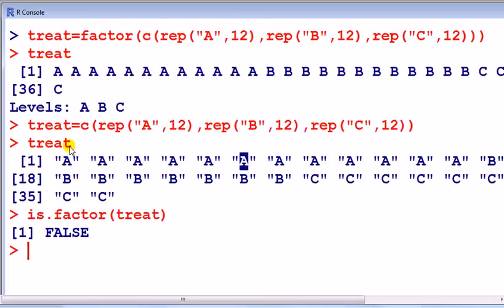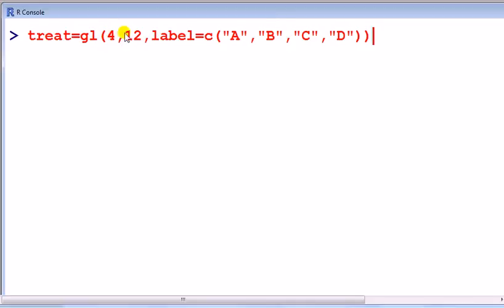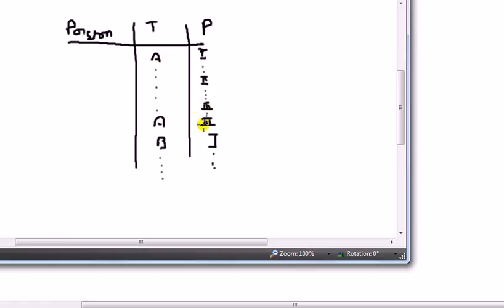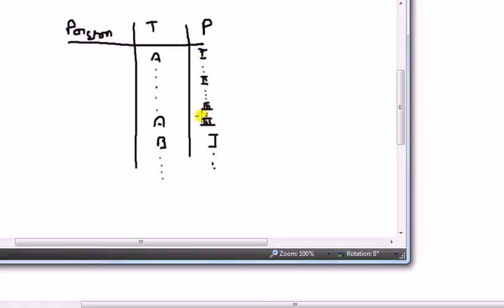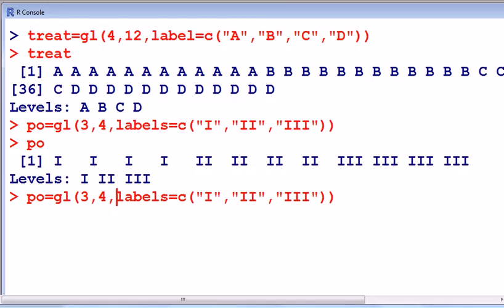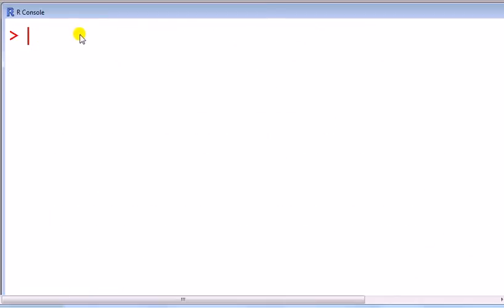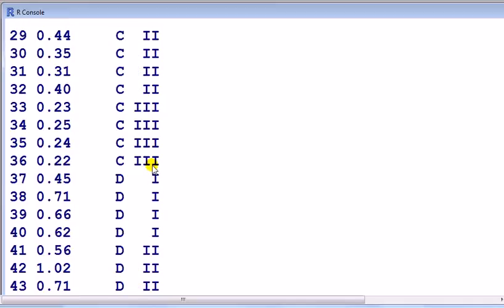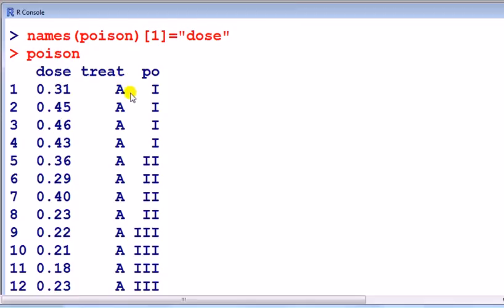Statistics with R: How to create factors for balanced design ANOVA part 2 of 2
For ANOVA we may need the data in long format - this is where there is one column for the measurements (DV), and separate columns for each of the factors.
I show you how to create factors for ANOVA for long formatted data, when we have a balanced design - ie where each treatment has the same number of observations